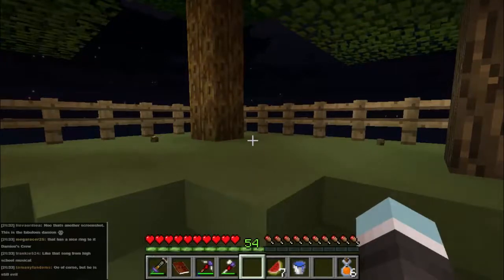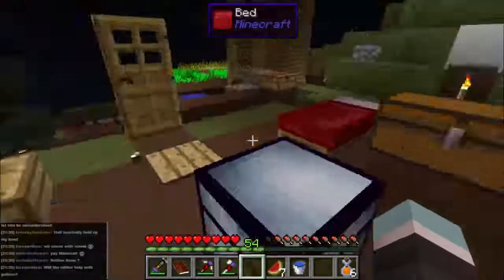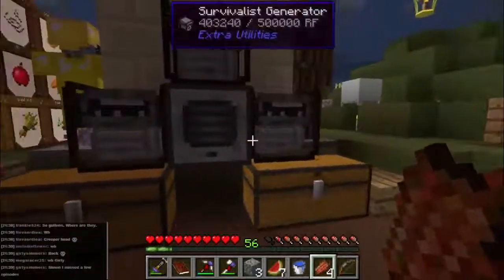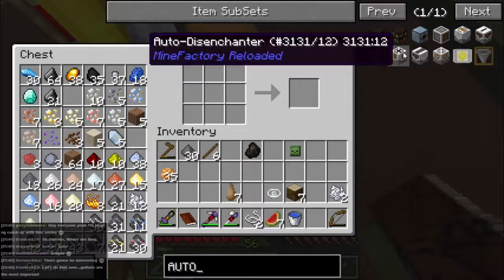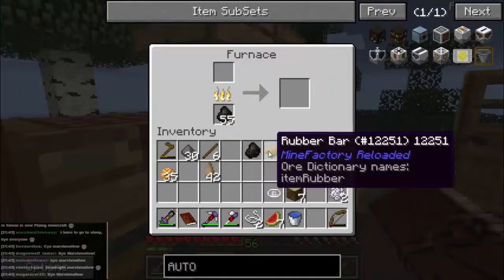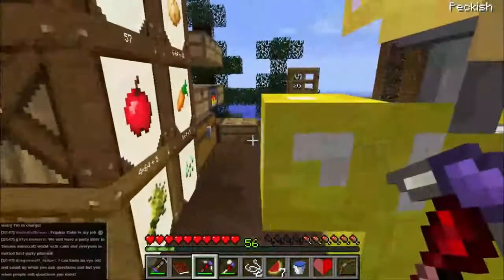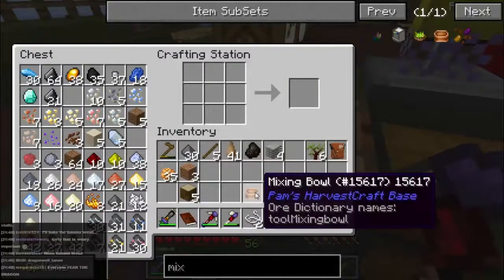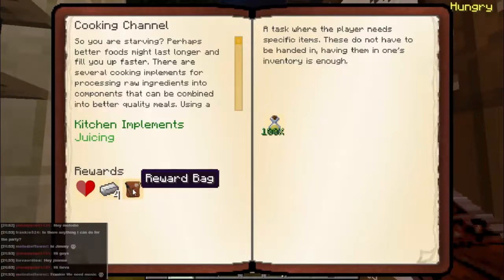Agrarian Skies - Hardcore Minecraft Episode 12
We are back in my single player world and I have made some changes between episodes. More to come as I start completely rebuilding the world!

Agrarian skies is a modded skyblock Minecraft map where you have extremely limited materials to start with and need to rebuild the world.

To vote for what I play during the next livestream (Weds 18th 7:30PM GMT) please go . Don't forget to vote even if you don't watch the livestream, it will be put up on Youtube too!